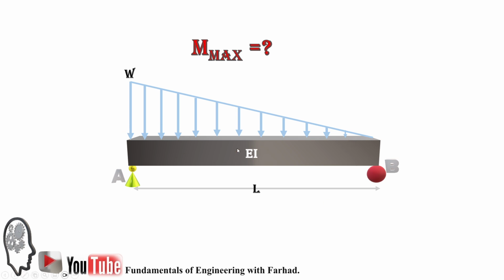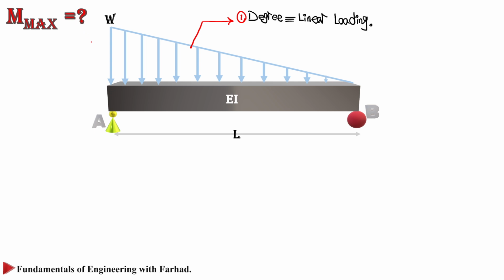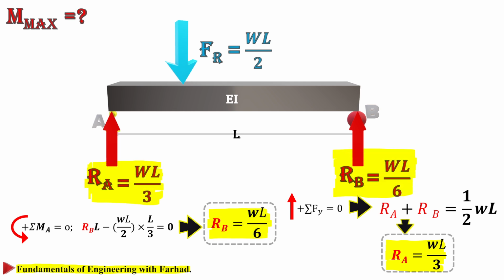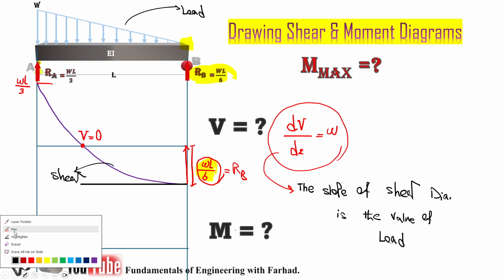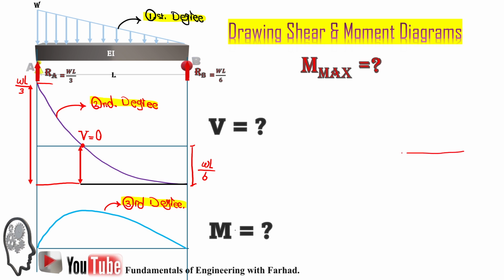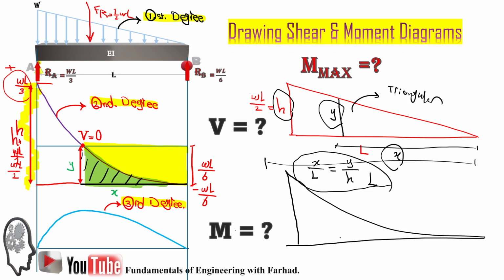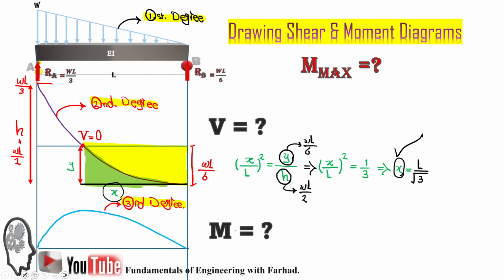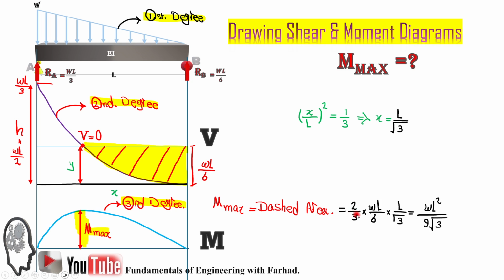355_Maximum Moment in a Beam.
Ch_06 Bending.